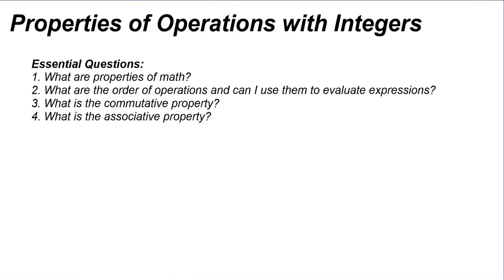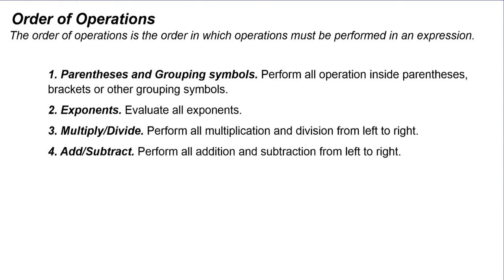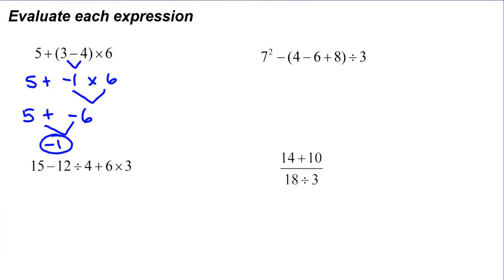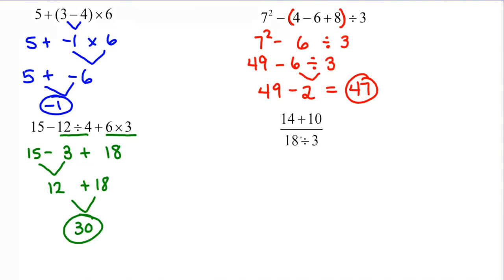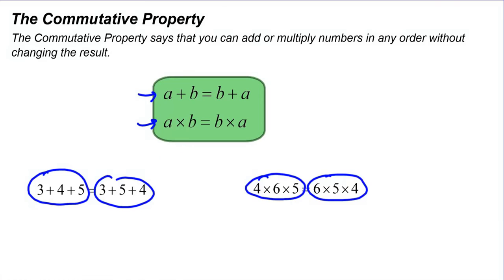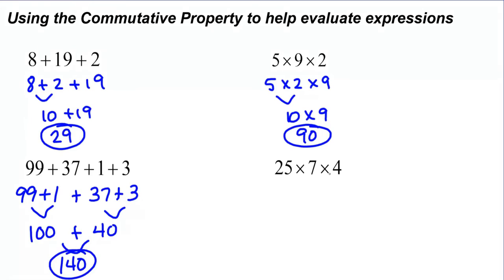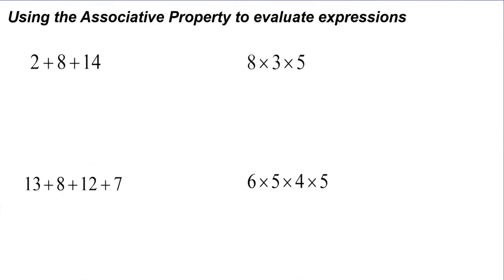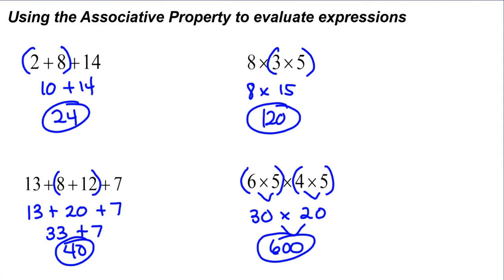NS4-7 Properties of Operations with Integers